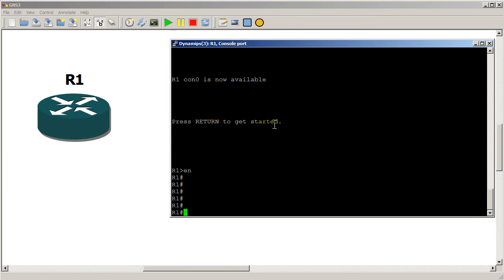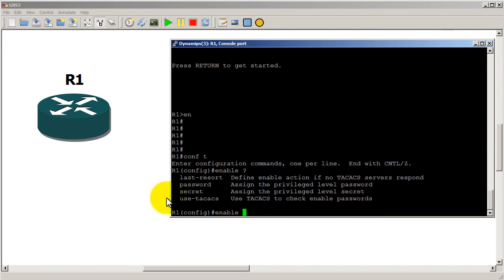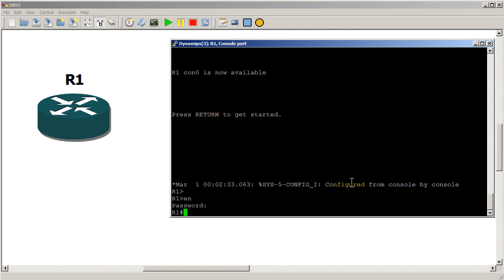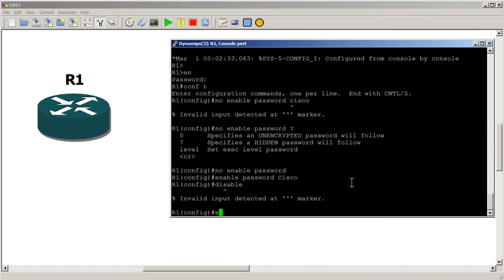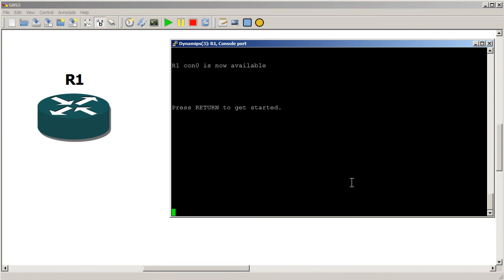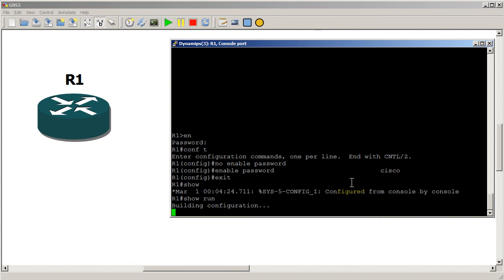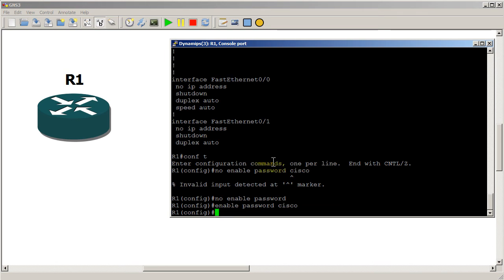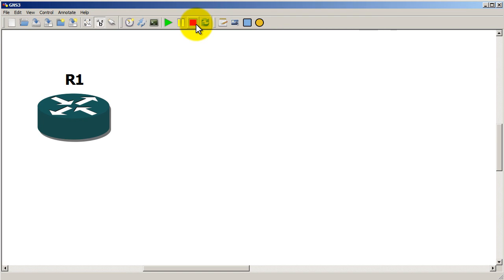RouterGods - Setting the enable password